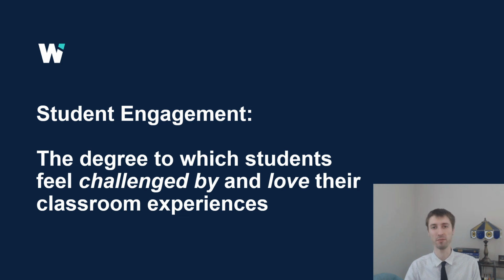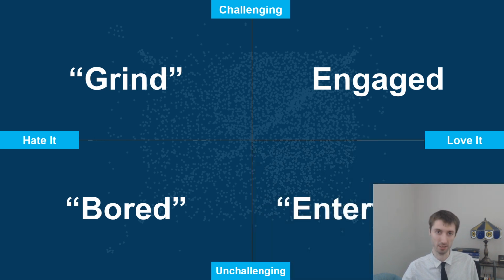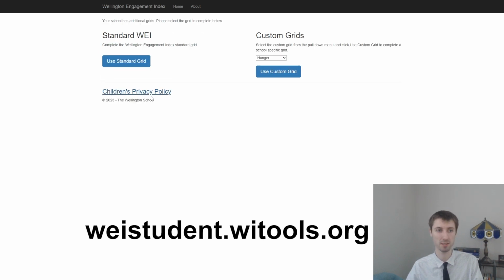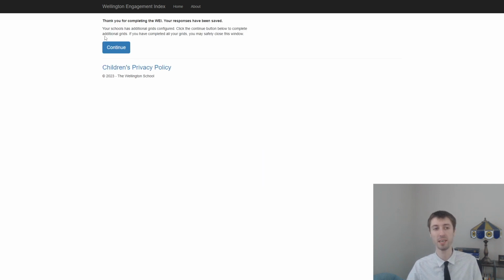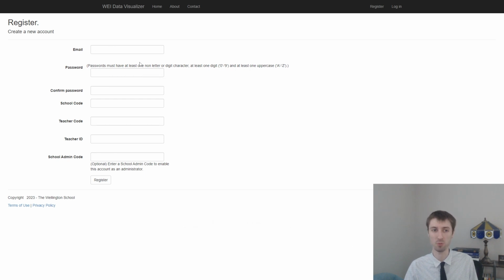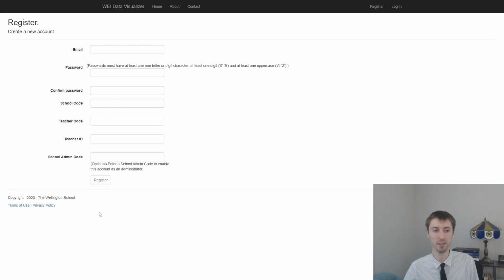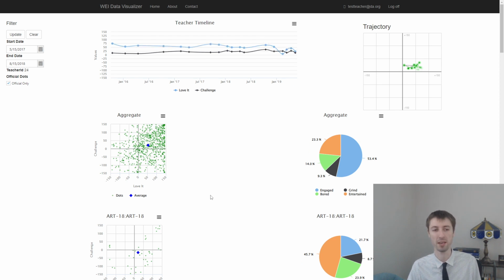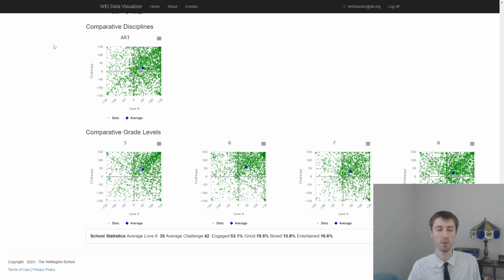WEI Refresher for Teachers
This video is intended to provide a quick refresher to teachers for using the Wellington Engagement Index.